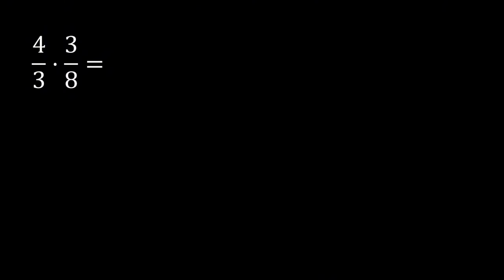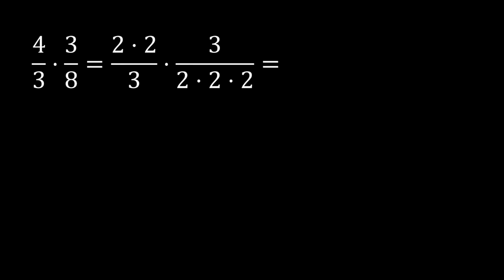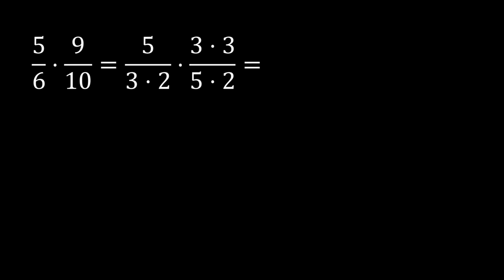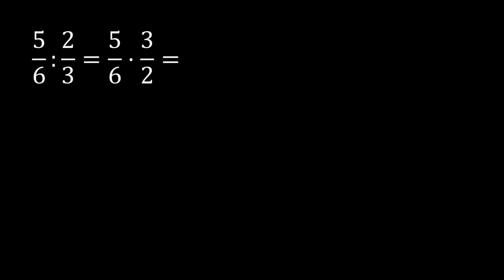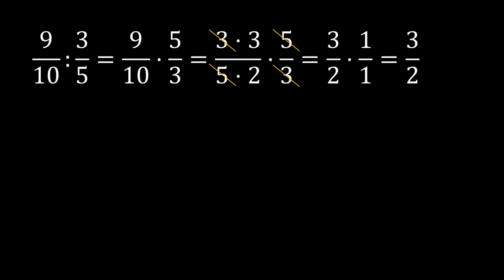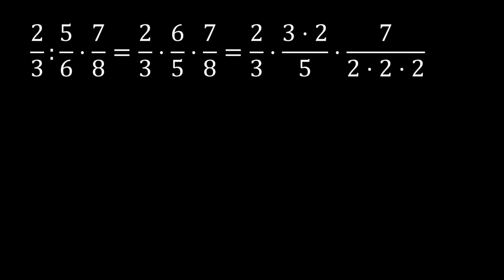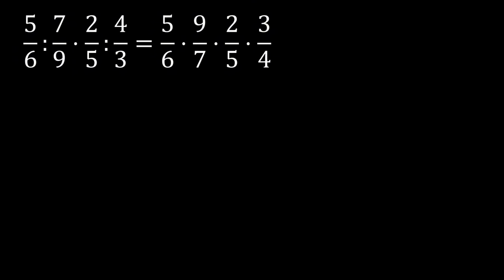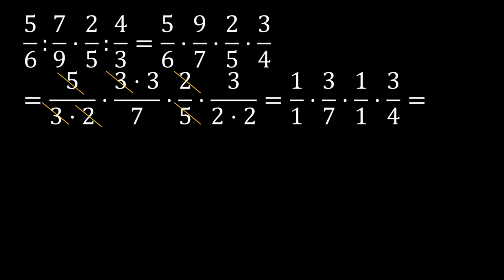Mastering Fraction Operations: Multiplication and Division